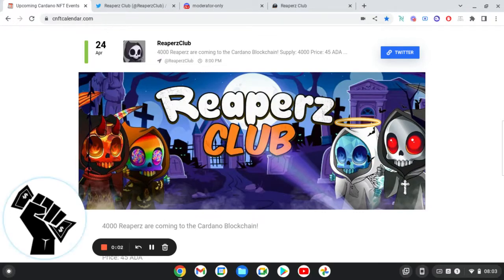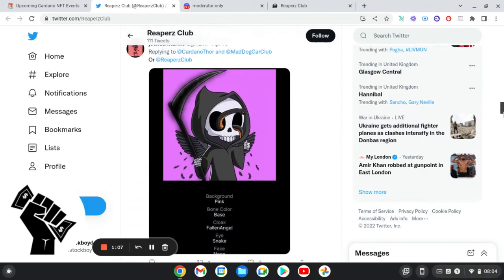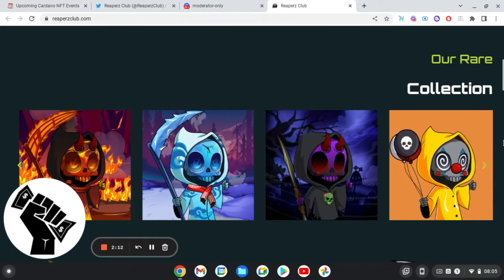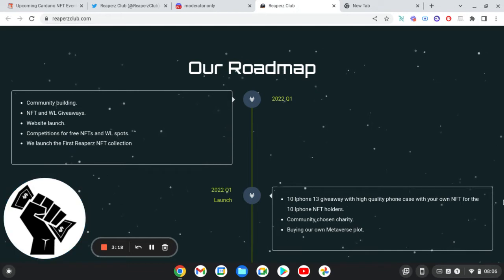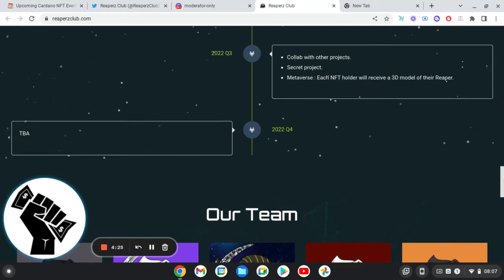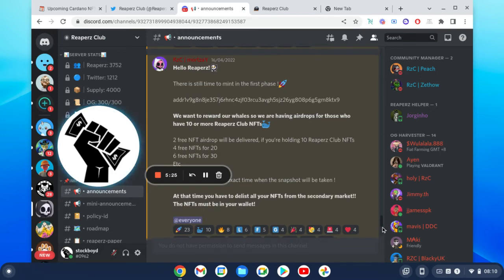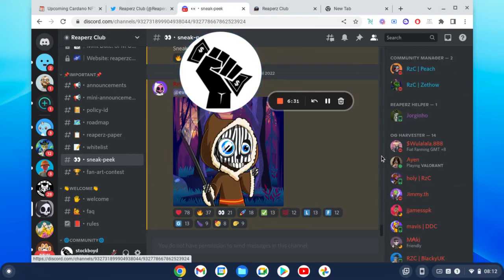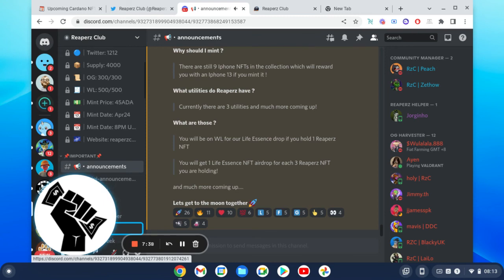CNFT REAPERZ CLUB AIMING TO BE FUTURE BLUE CHIP WITH UTILITY, IPHONE GIVEAWAYS BULLISH !! DEEPDIVE,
COULD THIS BE THE NEXT BLUE CHIP CNFT WE TAKE A LOOK AT THE ROAD MAP AND BREAKDOWN OF THIS GOOD LOOKING PROJECT WITH STOCK BOY D!